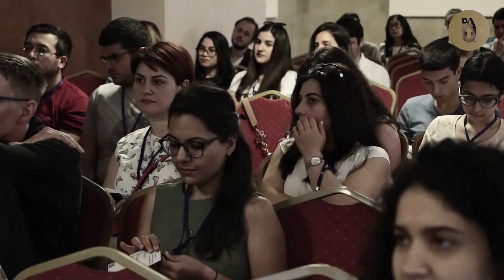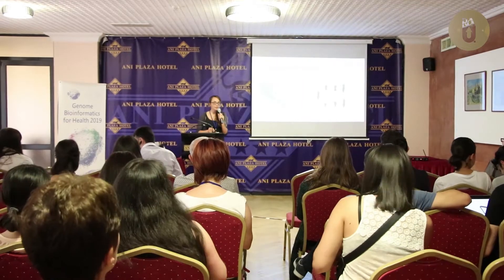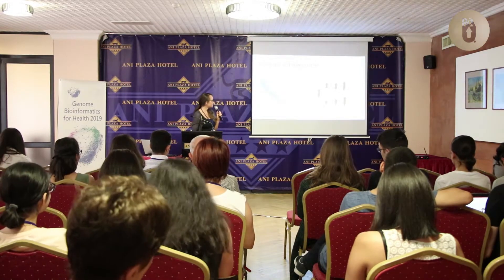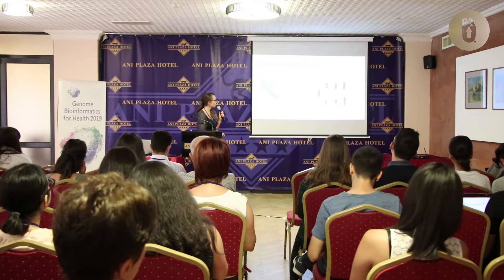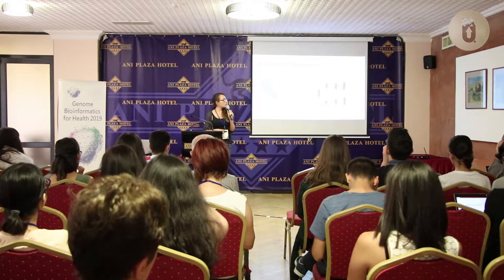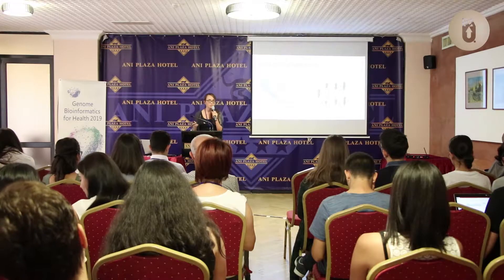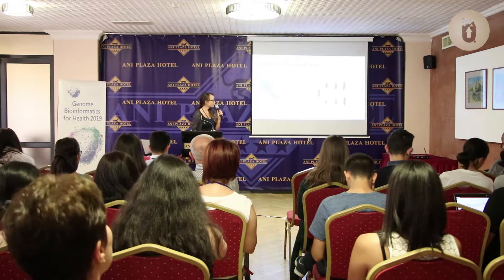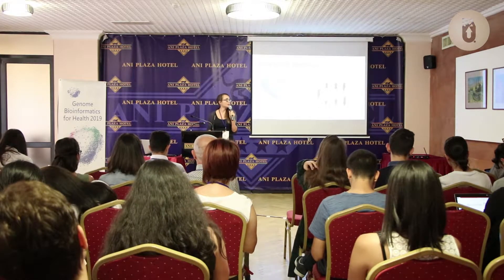Auditorium: Maria Schmidt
3-4 июля в Ереване состоялся воркшоп "Genome Bioinformatics for Health 2019" с докладом выступила Maria Schmidt "Dissecting the worm by single-cell transcriptome bioinformatics".